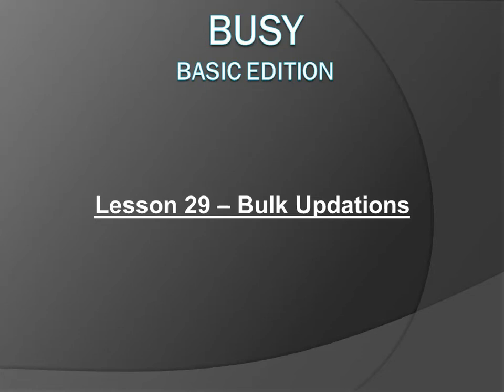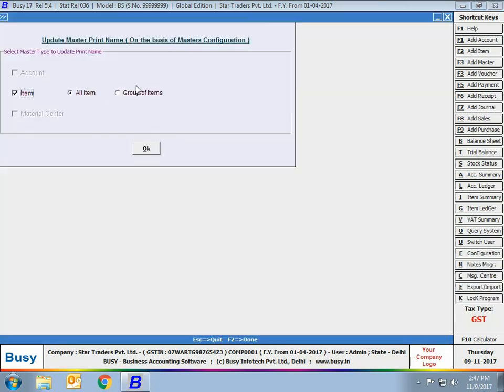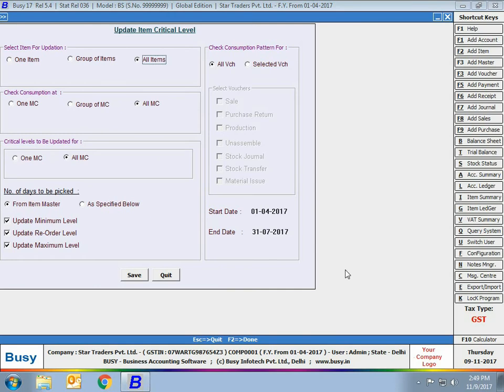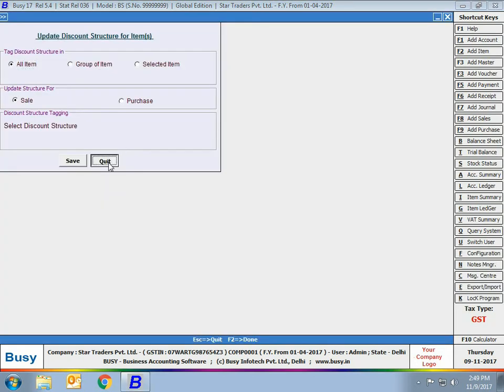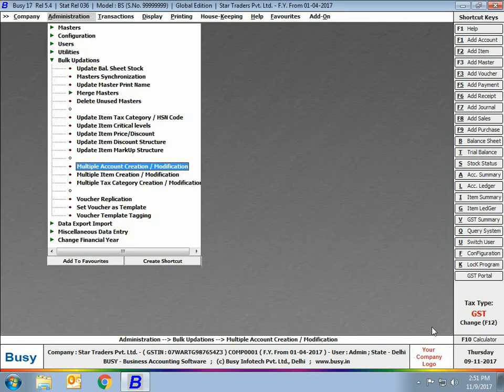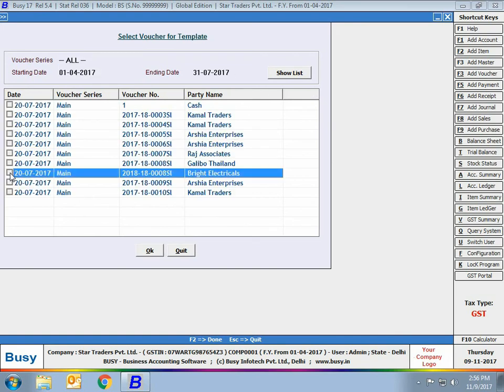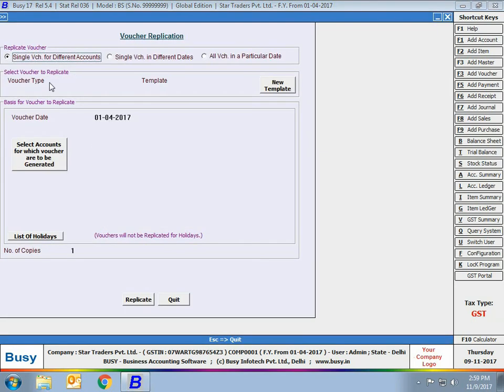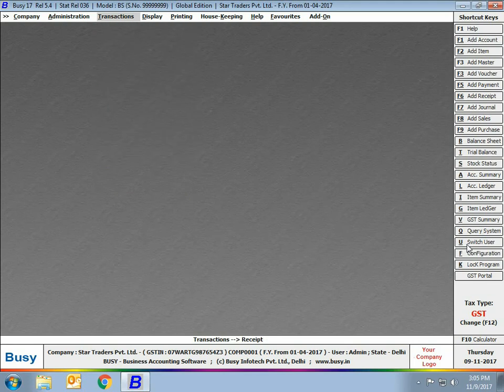UPDATING DATA IN BULK IN BUSY | ENGLISH | BUSY ACADEMY | BUSY ACCOUNTING SOFTWARE | EXPLAINED | KGSS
In this video, you will learn about bulk updations. In busy you can update bulk data in busy easily.